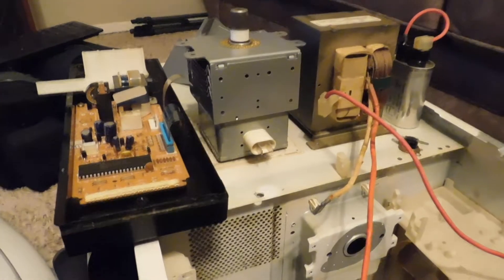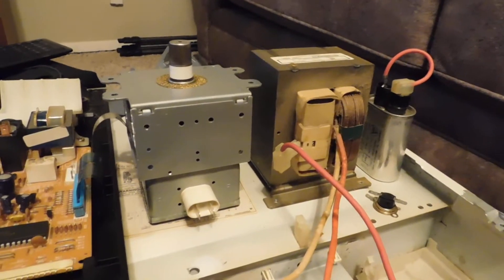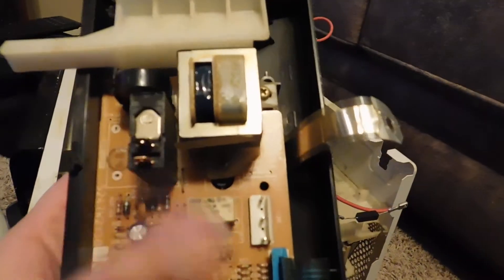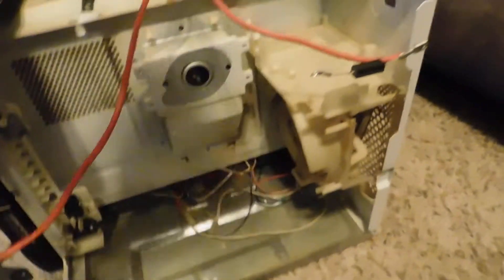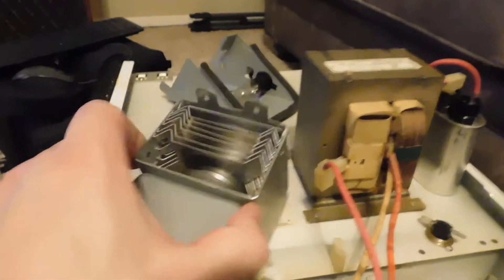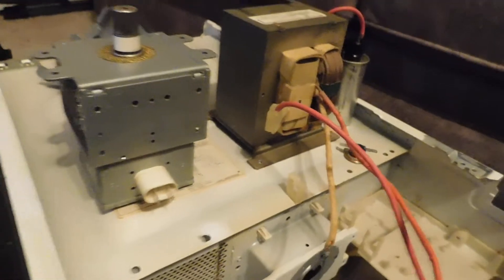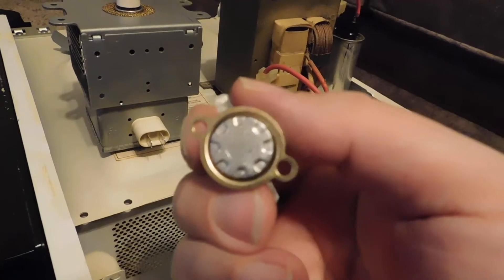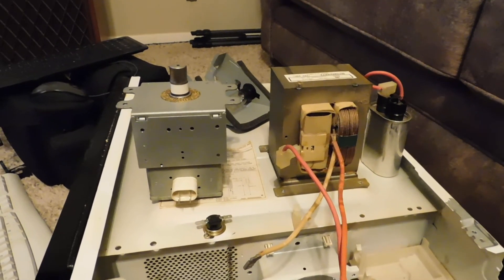Microwave Malfunction Part 2 - The Autopsy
Time to take this thing apart and see what happened.